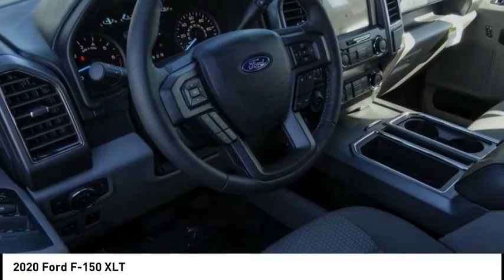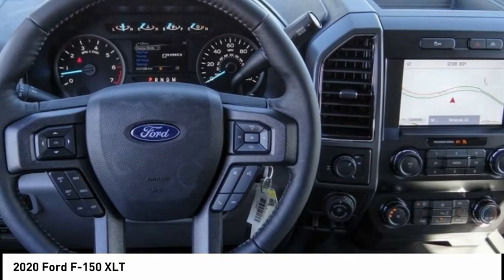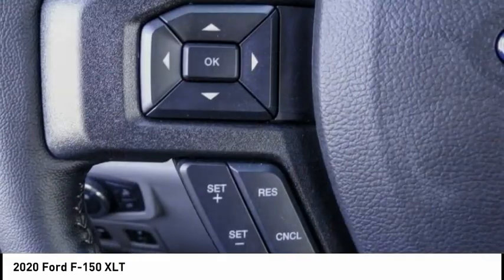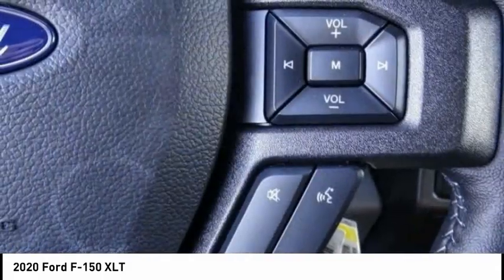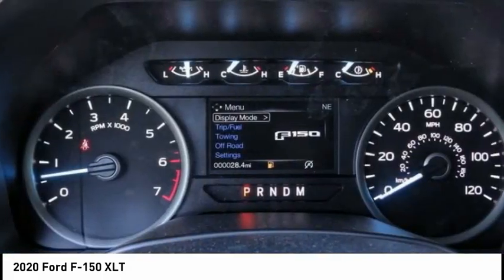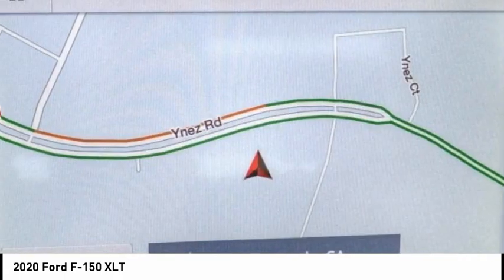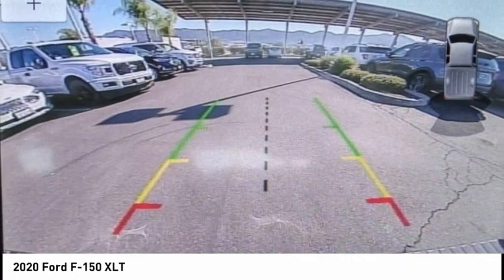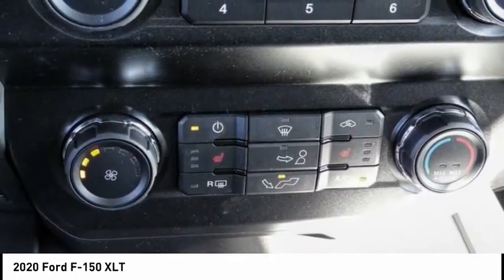2020 Ford F-150 ESCONDIDO,CARSLBAD,VISTA,SAN MARCOS,SAN DIEGO E201224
2020 Ford F-150 XLT

GOSCH FORD ESCONDIDO PROUDLY SERVING ESCONDIDO, CARSLBAD, VISTA,SAN MARCOS, SAN DIEGO, AND SURROUNDING SOUTHERN CALIFORNIA LOCATIONS. THIS WHITE 2020 Ford F-150 IS EQUIPPED WITH A EcoBoost 3.5L V6 GTDi DOHC 24V Twin Turbocharged, AUTOMATIC TRANSMISSION, AND RECEIVES AN ESTIMATED . GOSCH FORD ESCONDIDO 1717 AUTO PARK WAY ESCONDIDO CA 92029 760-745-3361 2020 Ford F-150 XLT Stock #: E201224 | VIN: 1FTEW1C4XLKE64401 | 2020 Ford F-150 XLT TRACTION CONTROL AIR CONDITIONING SECURITY SYSTEM Gosch Ford Escondido